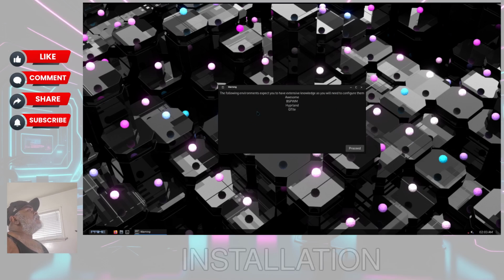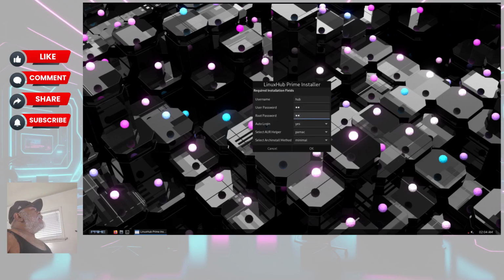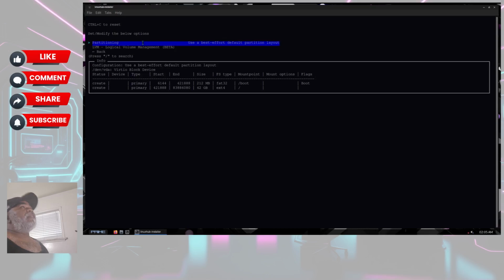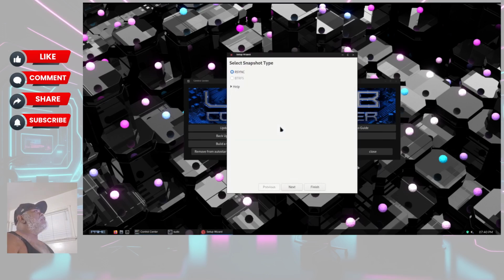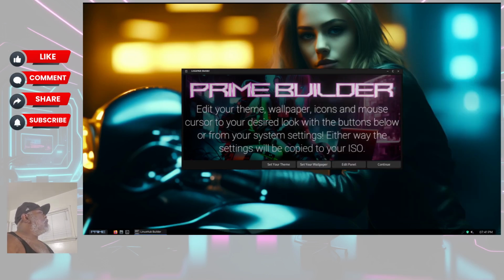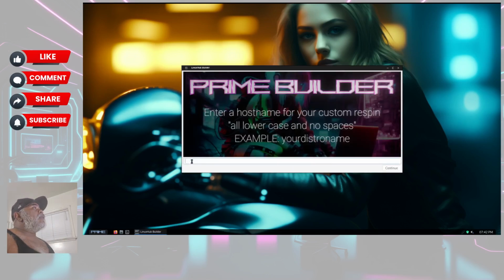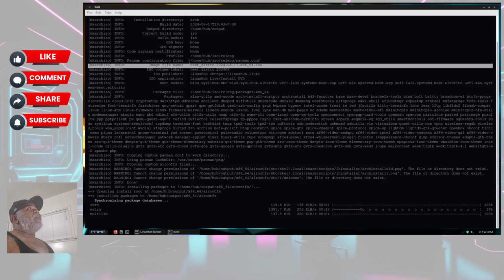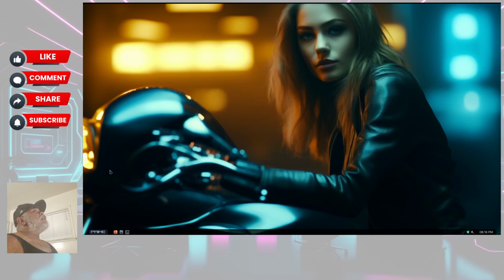LinuxHub Prime v2 0 2 Update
There was an update to archinstall that broke the installer. It has been upgraded to Archinstall 2.8.2